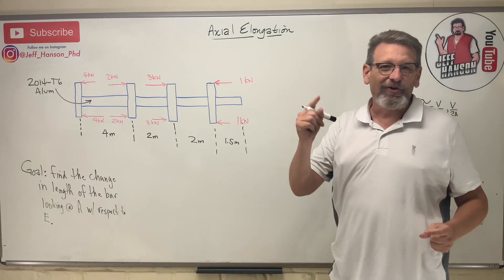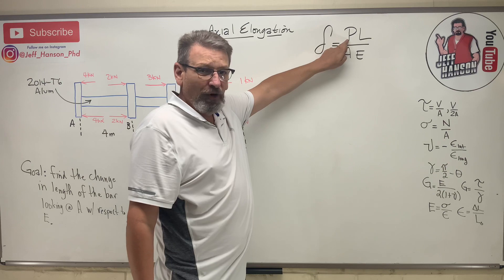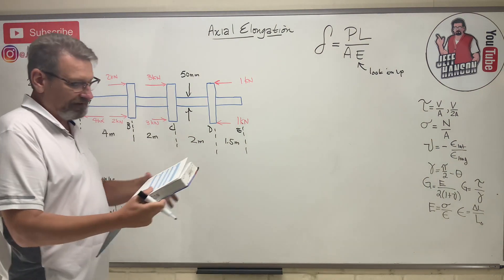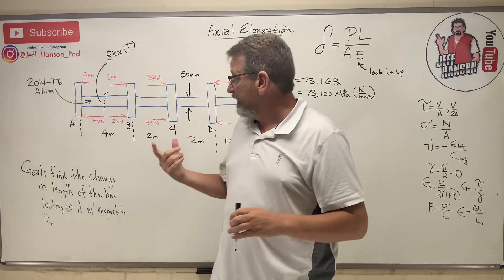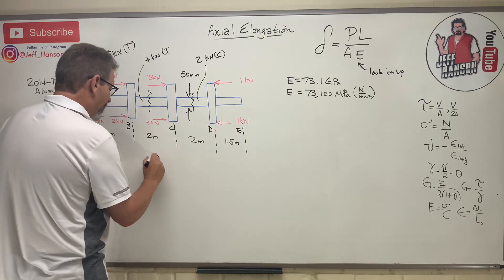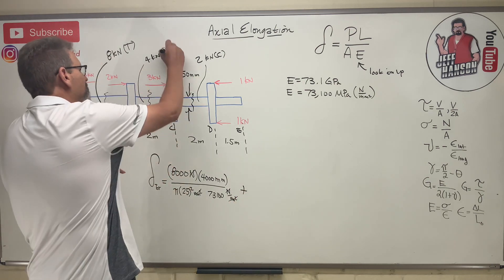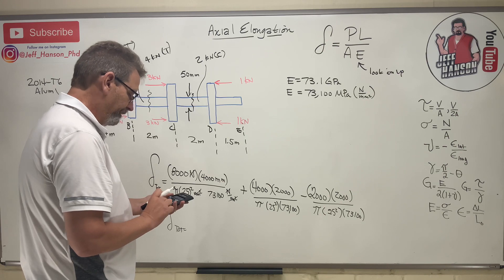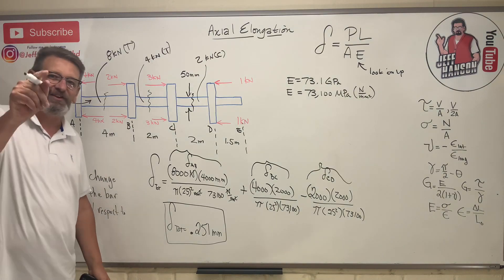Mechanics of Materials: Lesson 17 - Axial Elongation Due to Axial Load Example